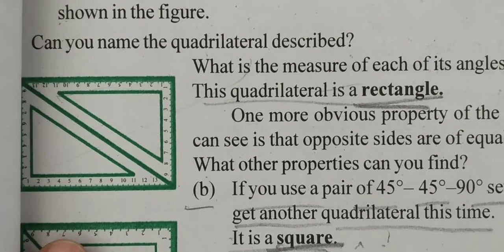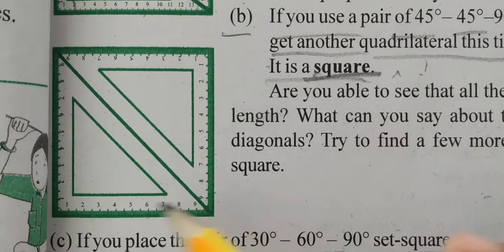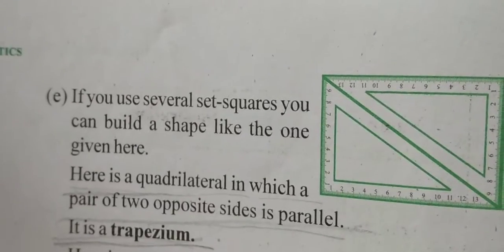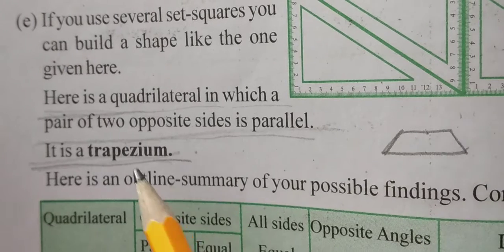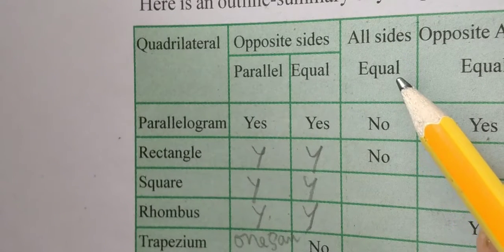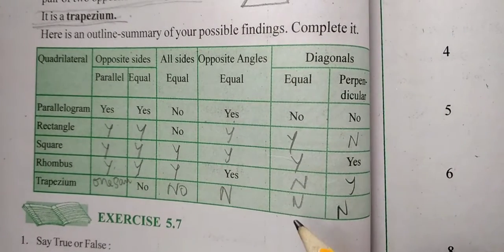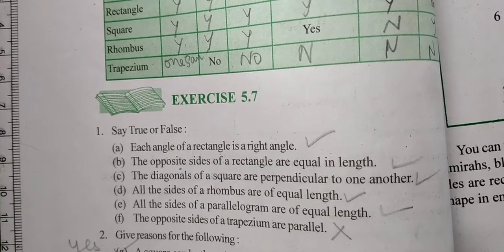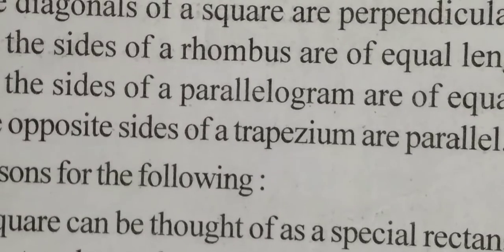6th maths ch 5 part 5